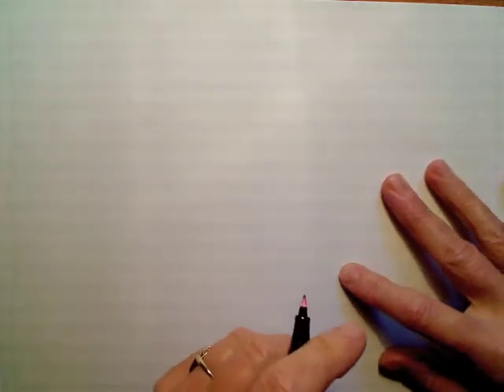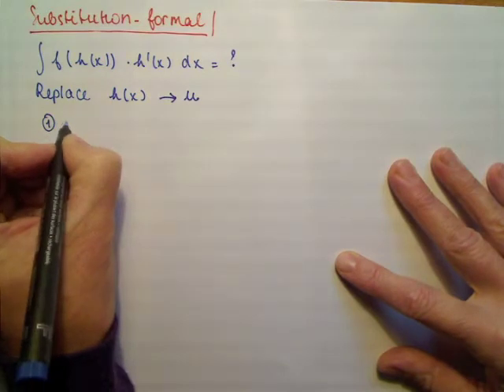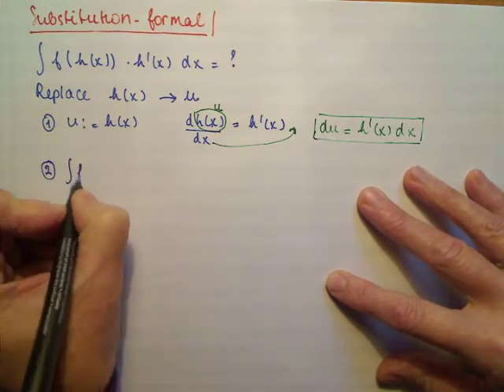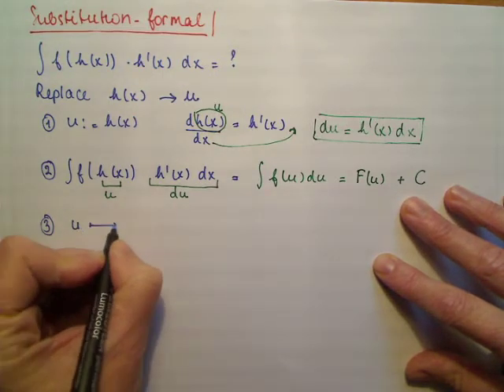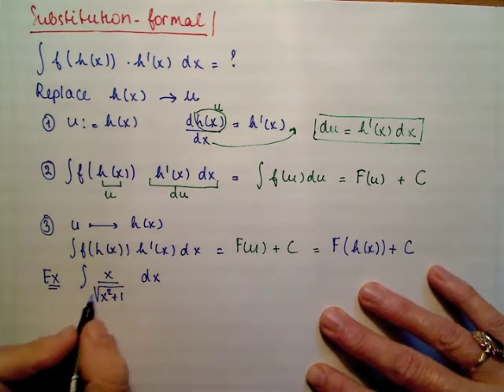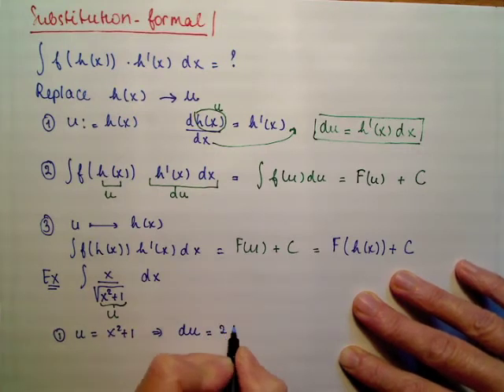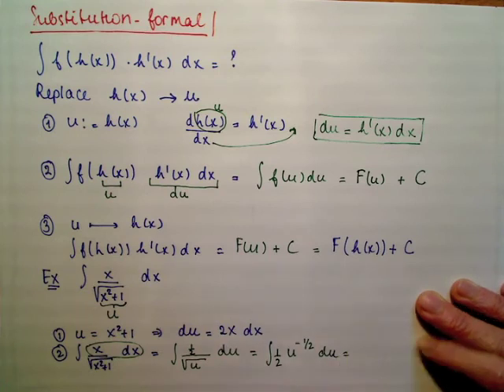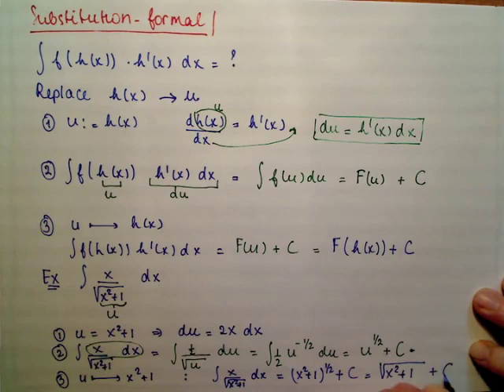Lecture 6.1 integration subs (2)